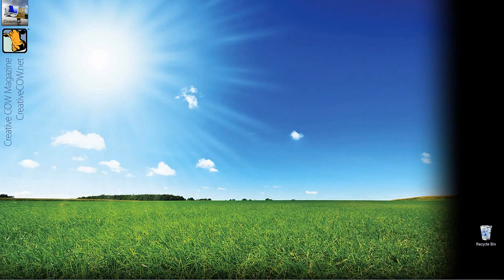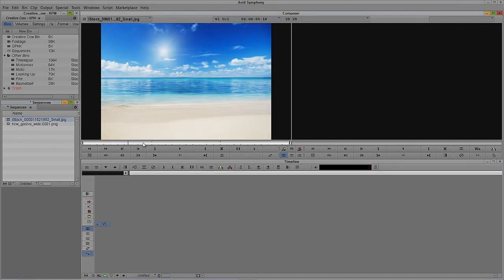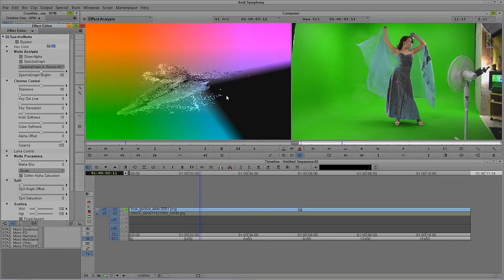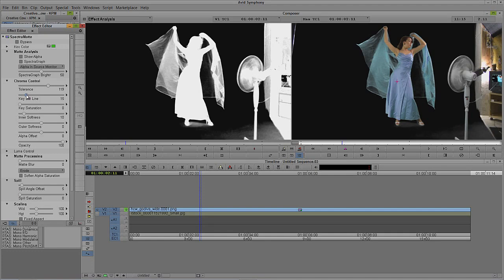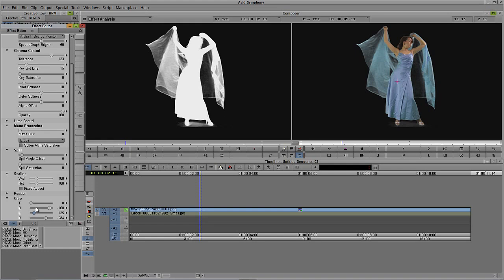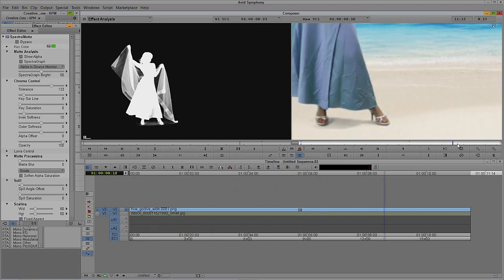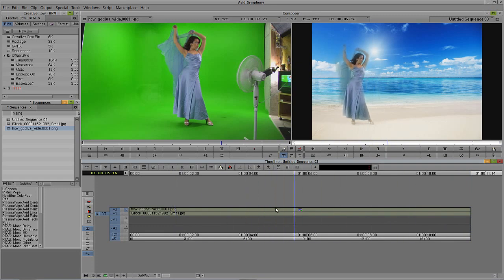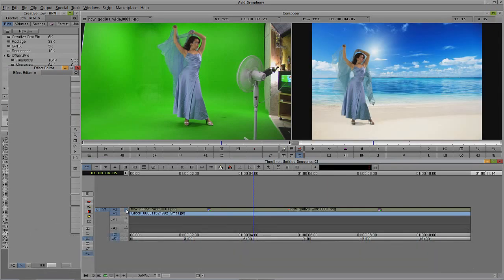Learn Media Composer Lesson 69: Advanced Compositing THREE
In this lesson, Kevin P McAuliffe shows you how to take a green screen shot with a lot of compression, and create a great looking key right from within your MC/Symphony timeline. Most editors choose to use the RGB keyer, but after seeing this tutorial, SpectraMatte will be your new &amp;quot;go to&amp;quot; effect for all your keying needs.